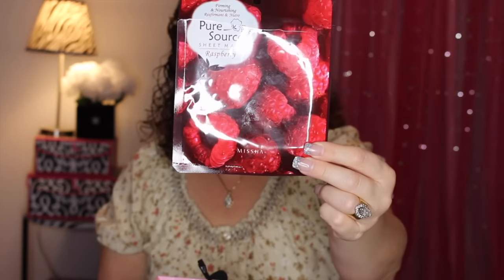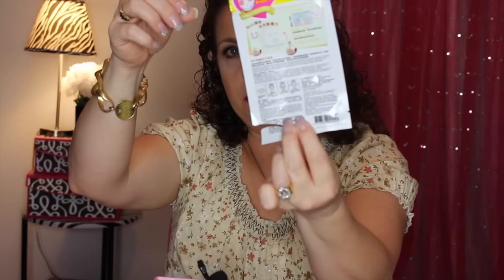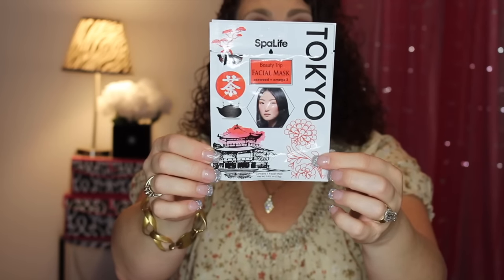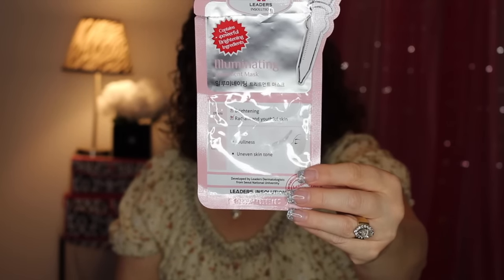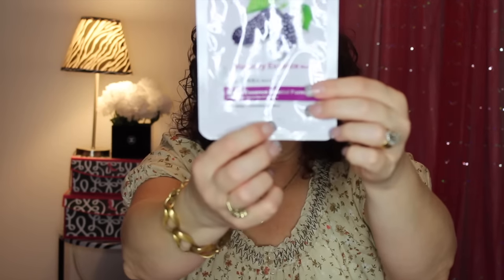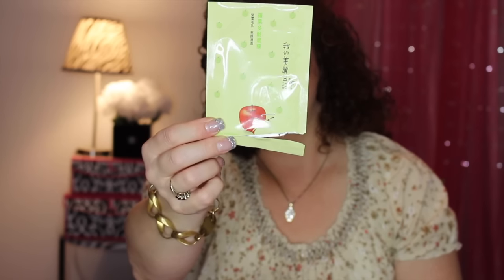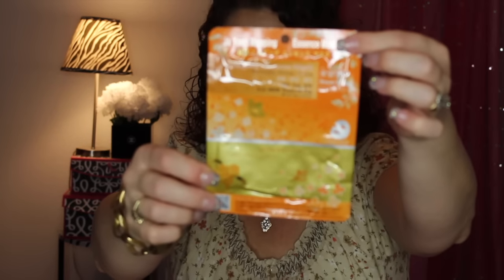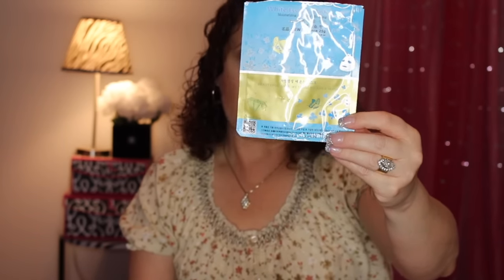Korean Mask Review | Masking Junkie | Korean Skin Care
40+ Beauty Vlogger who loves all things beauty and shopping .  Hauls and Reviews  are my main focus.  I always give my true and honest opinion on all products and companies on my channel.

Missha Pur Source Sheet Mask Raspberry

Leaders Illuminating Treatment Mask

Imperial Birds Nest Mask

Spa Life Beauty Trip Facial Mask Tokyo

Ja Yeon Mapping Royal Jelly Essence Mask

Apple Polyphenol Mask

ReinPlatz Mulberry Essence Mask

Category
Howto & Stlye

Category
Howto & Style